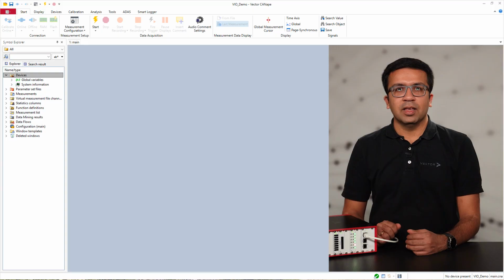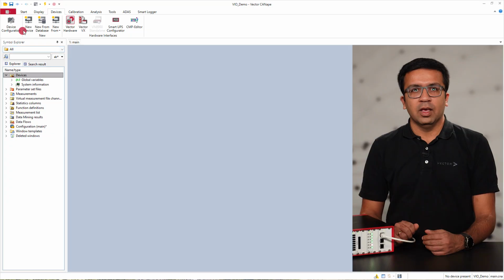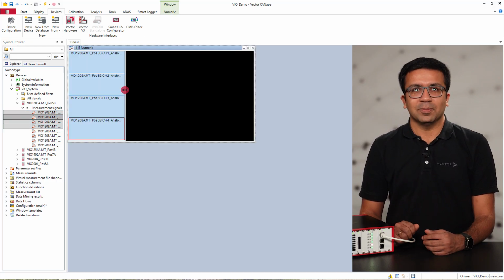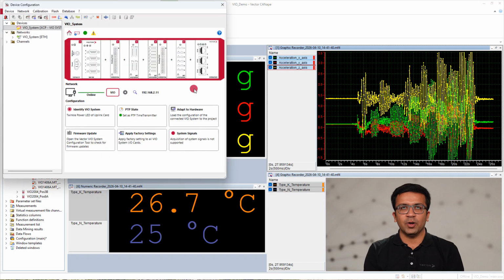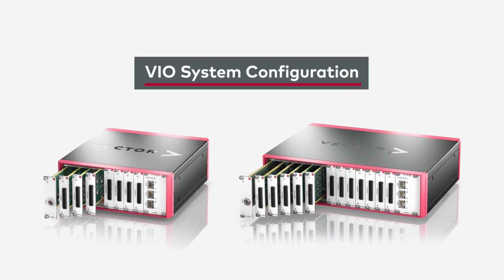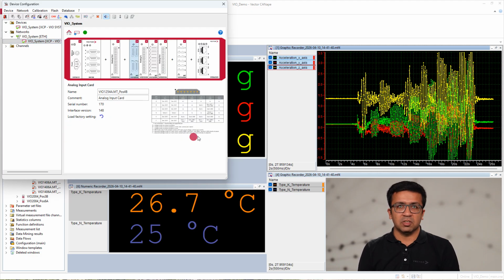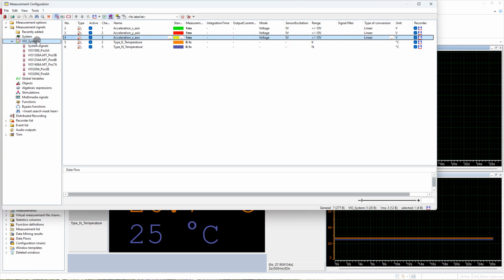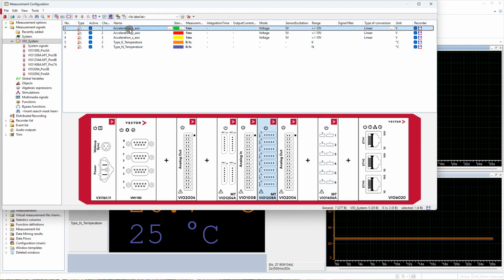VIO System Shortcut Series #03 – Add VIO System Cards in CANape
Want to use your VIO System with CANape? This video shows how to quickly add and configure a VIO System, automatically detect connected hardware, and start measuring signals within minutes. Learn how to integrate new I/O cards, synchronize the hardware configuration, and access device and measurement parameters directly in CANape.